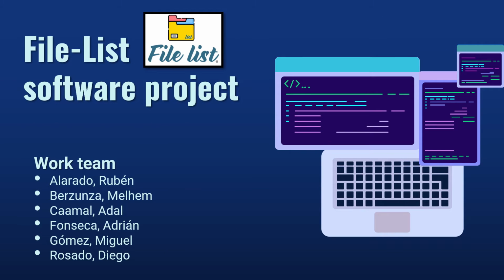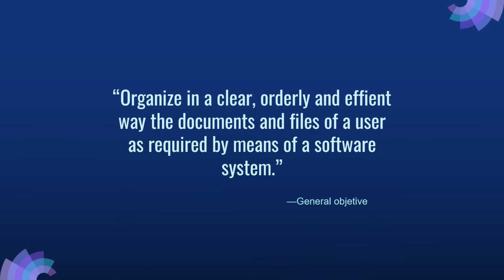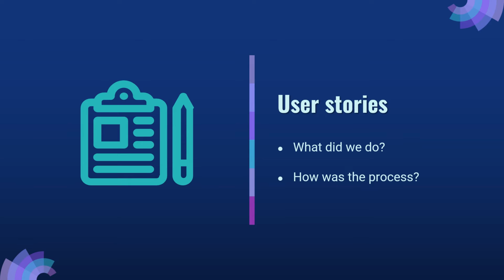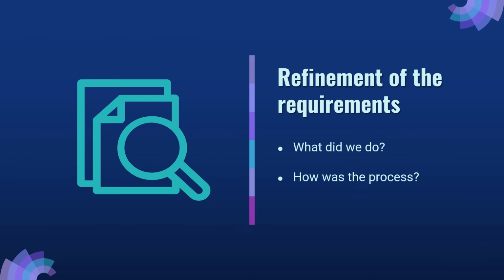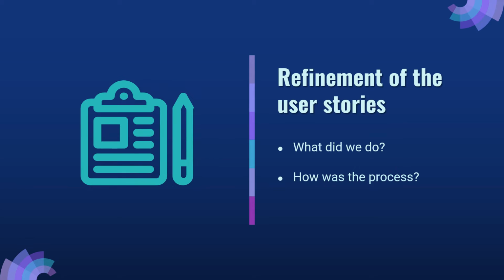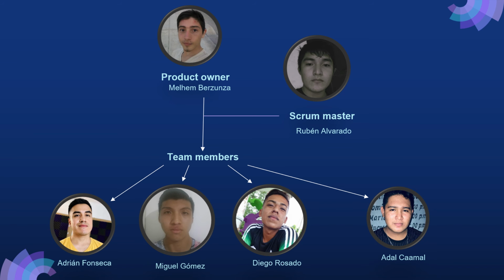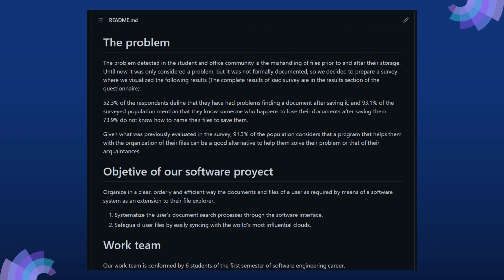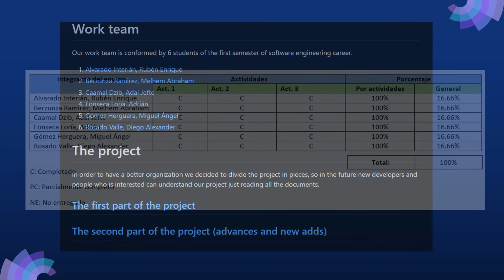File-List | 3rd part of the project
For this third installment, the team carried out the testing phase with a defined and functional prototype, and we summarize in this video the progress made in the project that was being carried out, emphasizing which process the team followed to achieve all and each of the artifacts that were achieved in this period of time given the methodology used and how we adapt to the problems that arose among the members and related to the product in process.